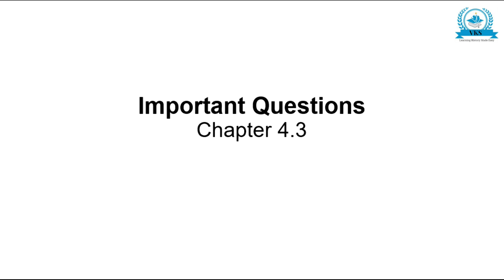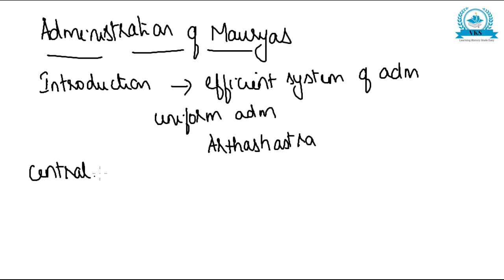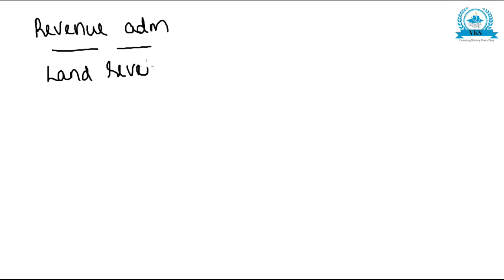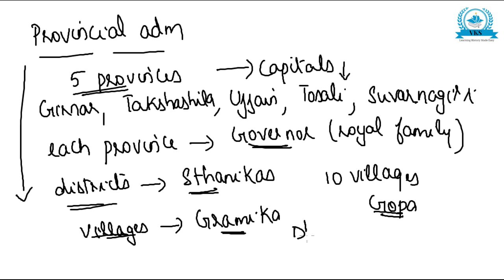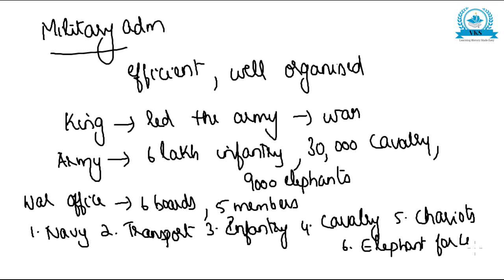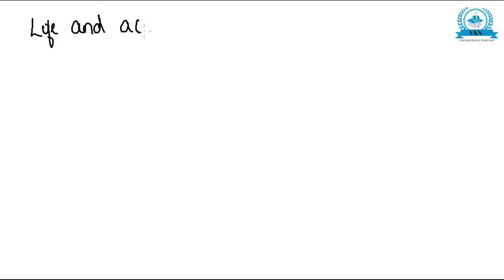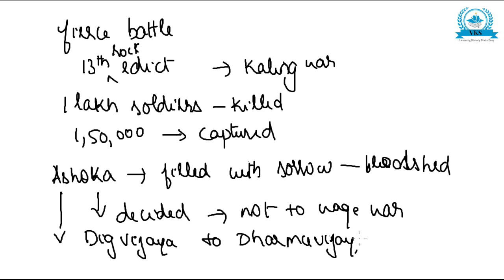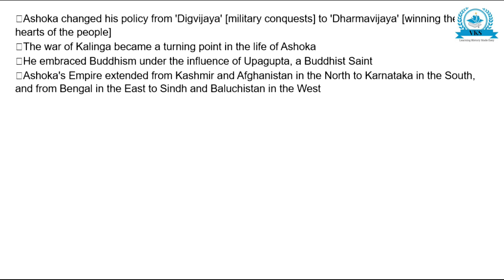Important Questions – Mauryas ; Chapter 4.3 ; PUC History; Karnataka State Syllabus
This video discusses about Important Questions from Chapter 4.3 – Mauryas

Question list (5 /10 Marks):

Q. Describe the administration of Mauryas.
Q. Explain the life and achievement of Ashoka.